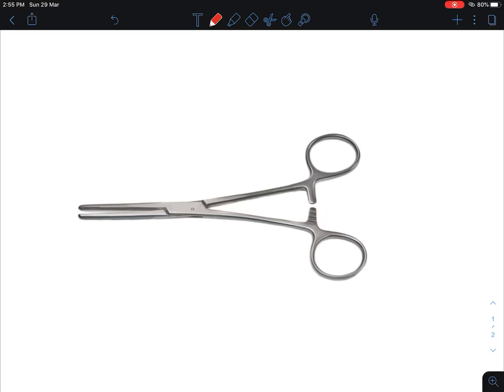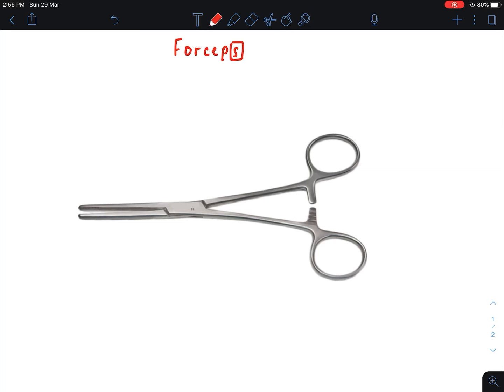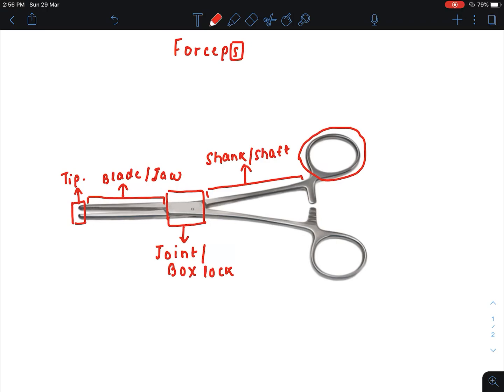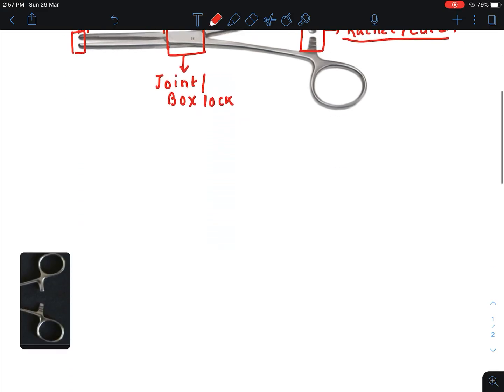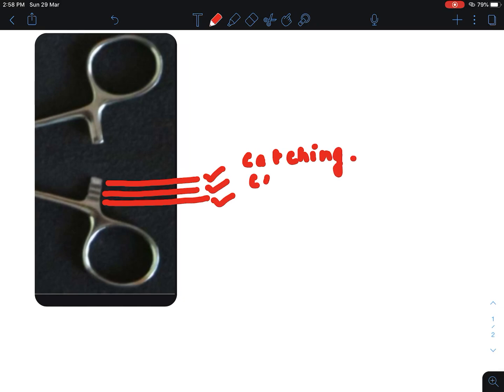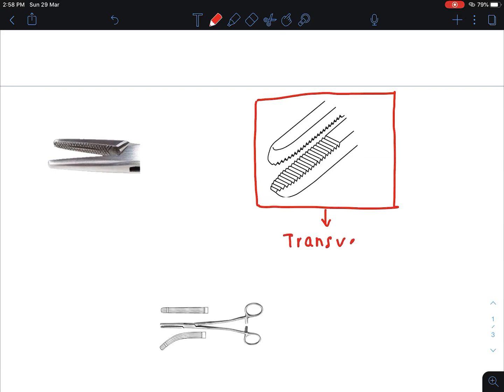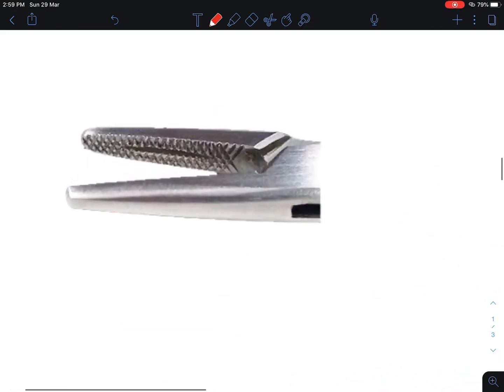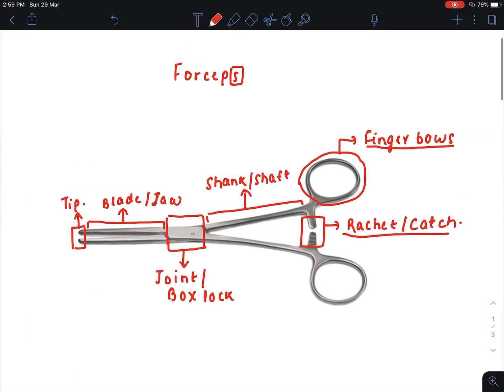Knowledge Bytes uploaded: Parts of Forceps | lecture video 1 on surgical instrument 🩺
Described the parts of forceps, types of Serrations.